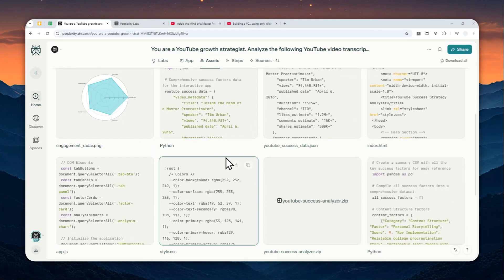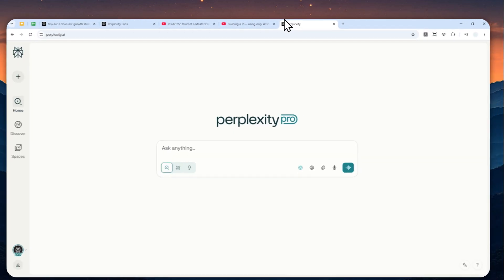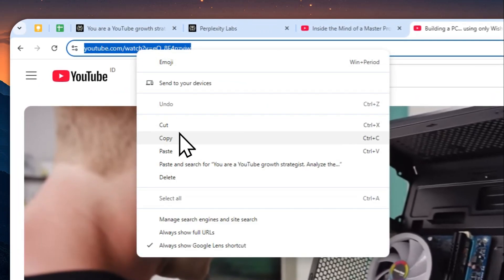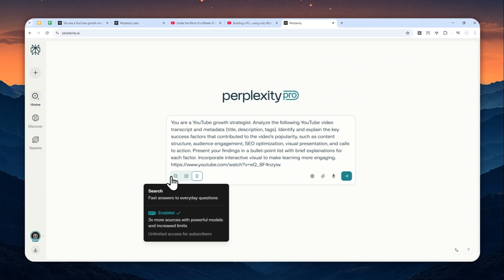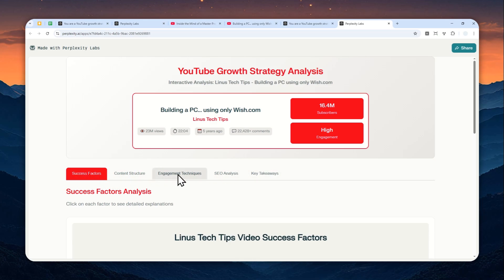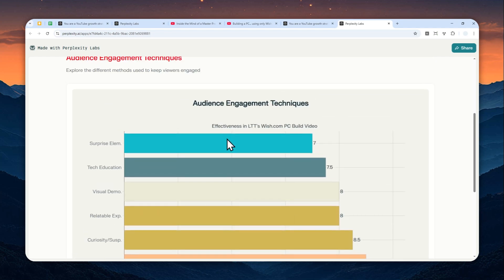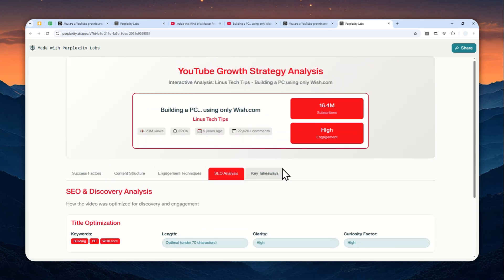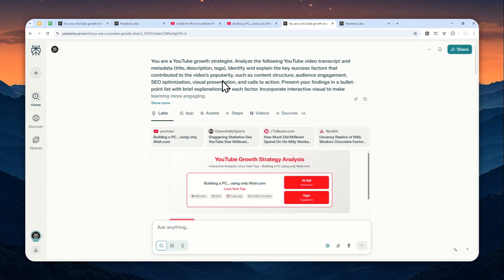How to Use Perplexity AI to Analyze BIG YouTube Videos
👉  In this video, I will show you how to use Perplexity Labs to analyze BIG YouTube videos, helping creators gain valuable insights, generate detailed reports, and create actionable dashboards for content strategy and audience engagement.

Prompt:
You are a YouTube growth strategist. Analyze the following YouTube video transcript and metadata (title, description, tags). Identify and explain the key success factors that contributed to the video’s popularity, such as content structure, audience engagement, SEO optimization, visual presentation, and calls to action. Present your findings in a bullet-point list with brief explanations for each factor. Incorporate interactive visual to make learning more engaging.